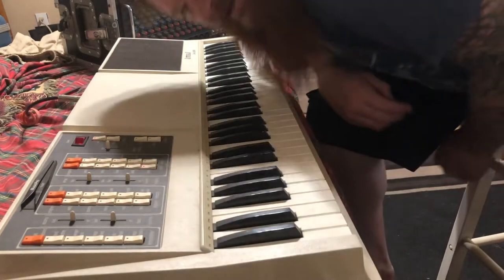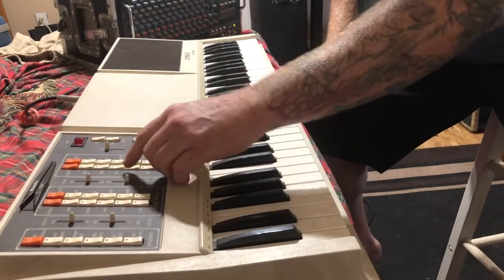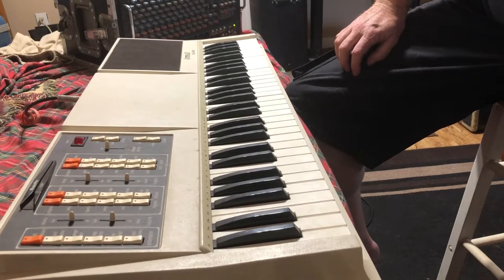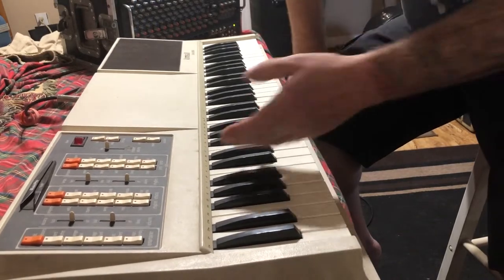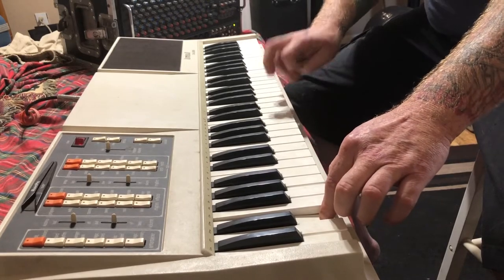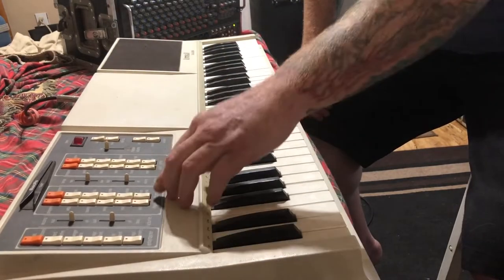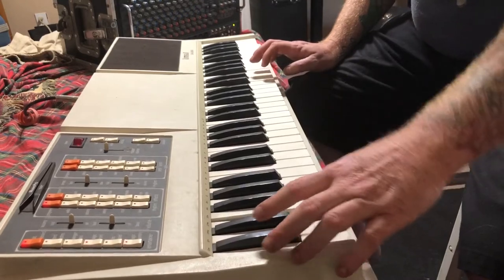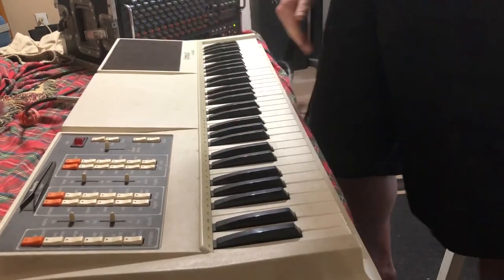Kimball Challenger Vintage Analog Keyboard (1984)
This oddball was made in 1984.  Other than that there’s practically zero information about it.  It’s got some cool and quirky vintage sounds.